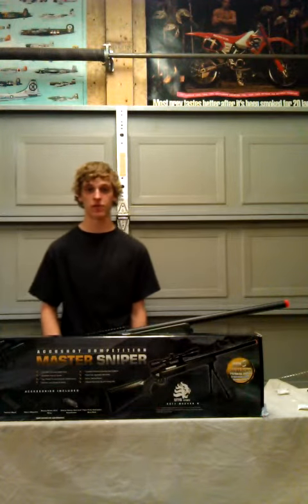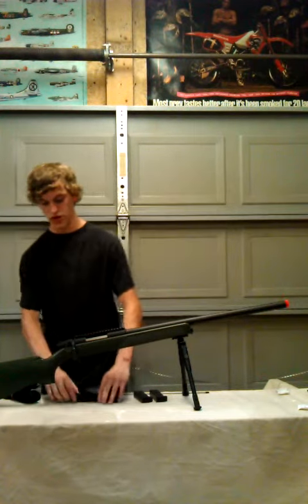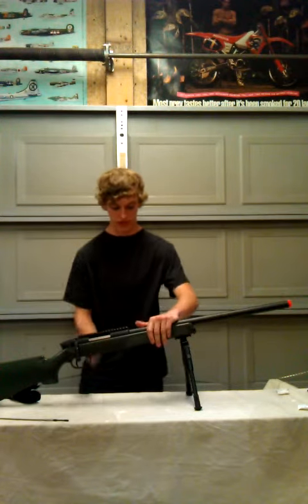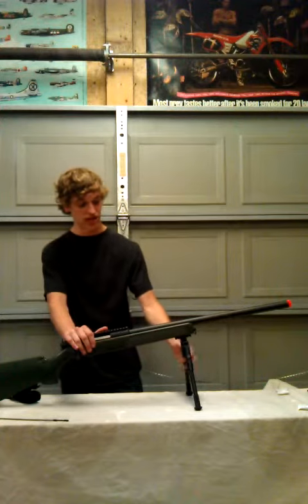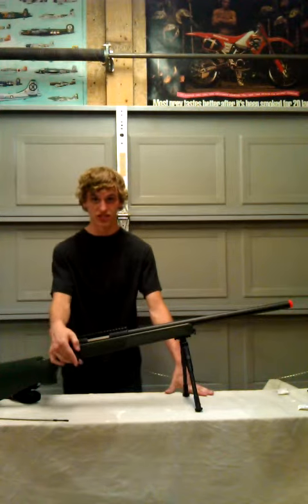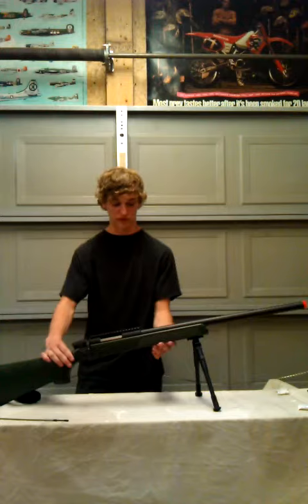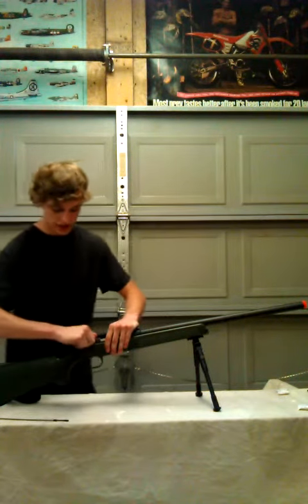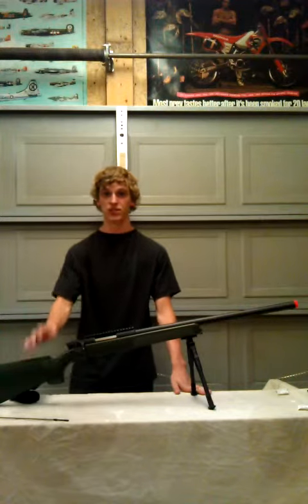Airsoft Gun Review - Utg Master Sniper gen 5